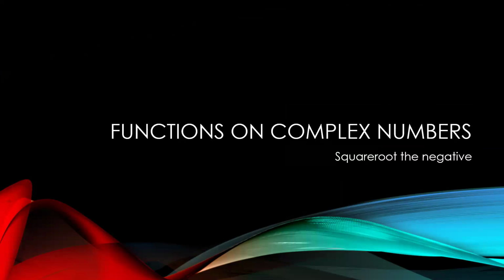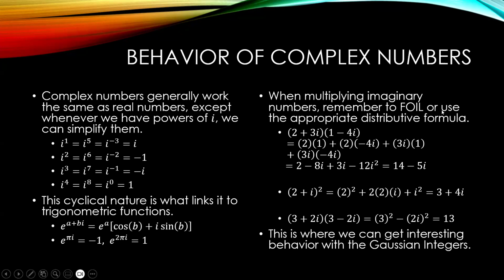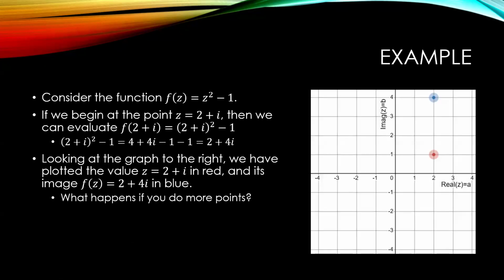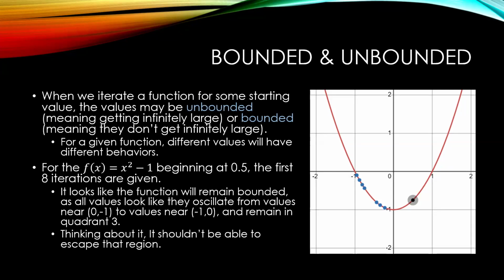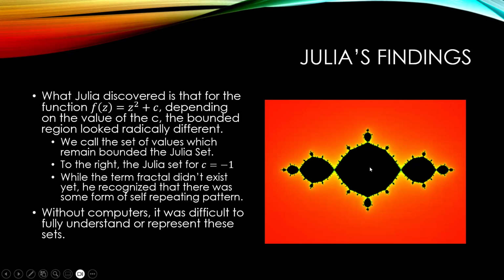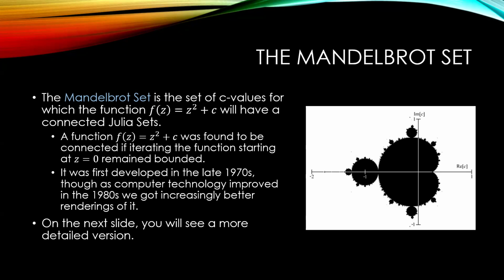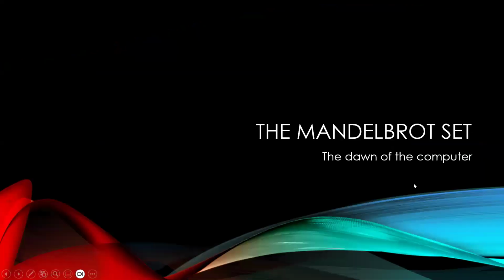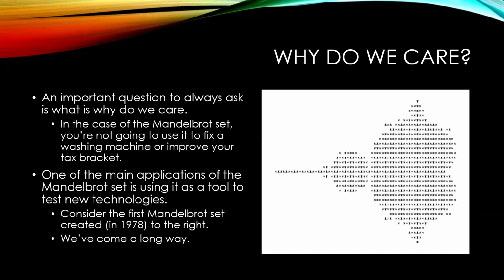12.3 Mandelbrot Set - Survey of Mathematics